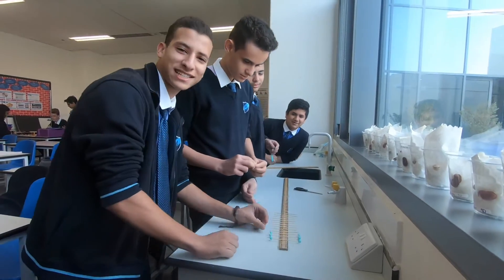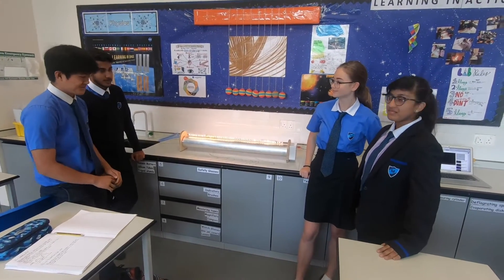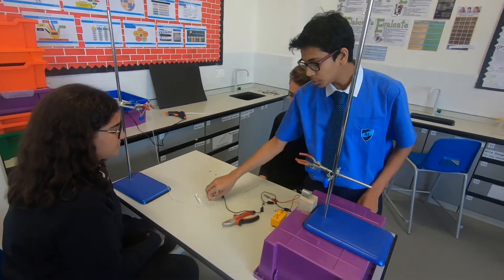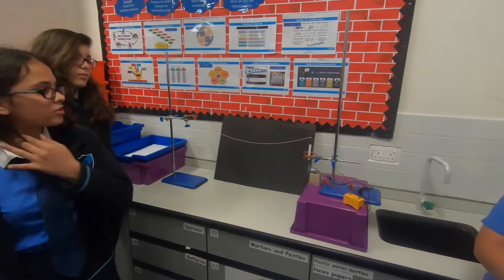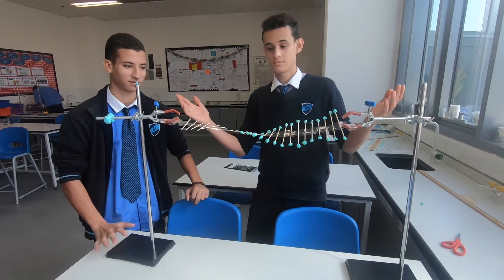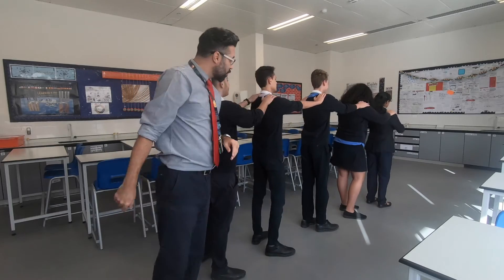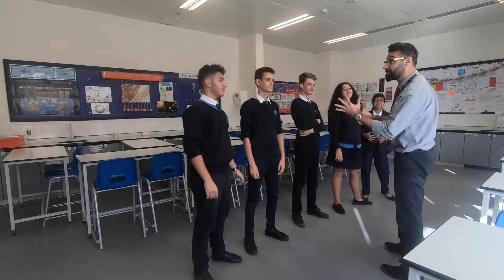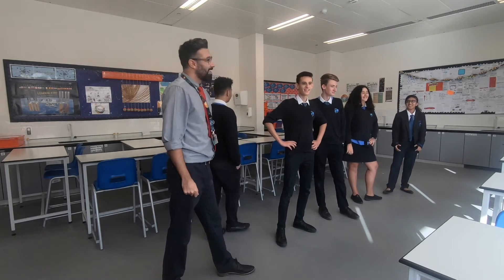The best earthquake waves demonstration. DIY wave machine and Rubens' tube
What a wave! Make a wave machine at home and learn how Rubens' tube works.
Seismic waves, transverse waves and longitudinal (sound) waves, explained and demonstrated by Mr Yazdan's students.